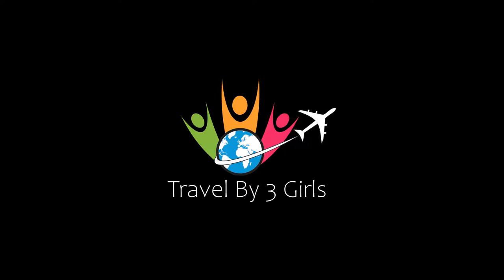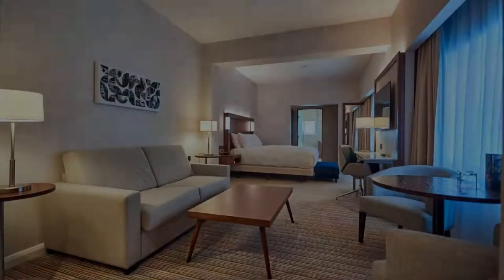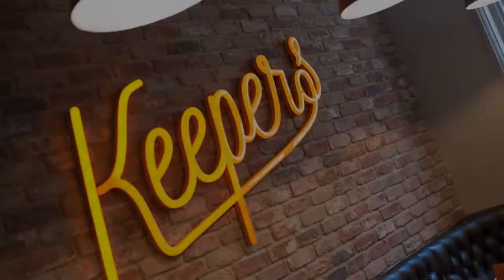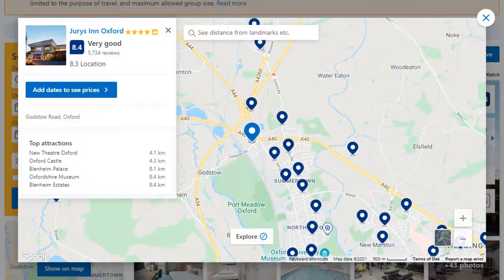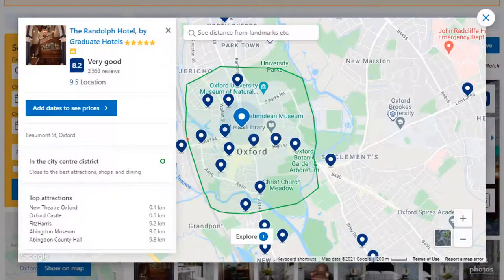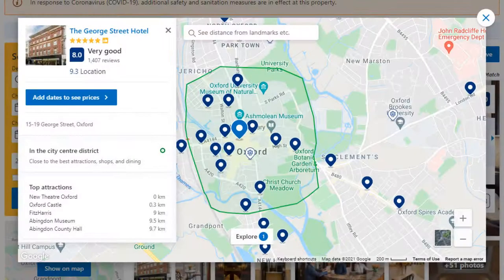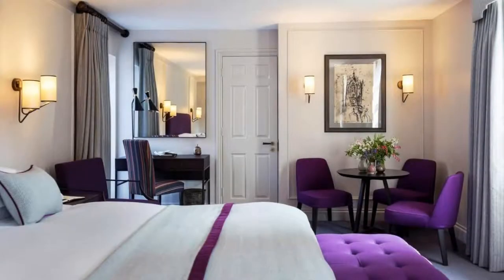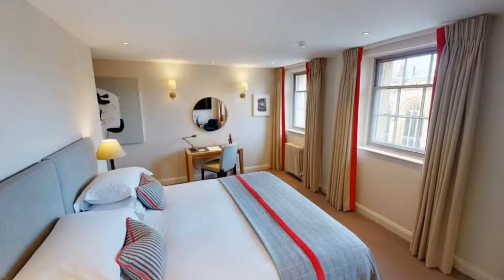Top 10 Recommended Hotels In Oxford | Luxury Hotels In Oxford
Queries Solved:
1) Top 10 Recommended Hotels In Oxford
2) Top 10 Hotels In Oxford
3) Top Ten Hotels In Oxford
4) Top 10 Romantic Hotels In Oxford
5) 10 Best Hotels For Couples In Oxford
6) Hotels In Oxford
7) Best Hotels In Oxford
8) Top 10 5 Star Hotels In Oxford
9) Best 5 Star Hotels In Oxford
10) 5 Star Hotels In Oxford
11) Top 10 Luxury Hotels In Oxford
12) Luxury Hotel In Oxford
13) Luxury Hotels In Oxford
14) Luxury Stay In Oxford
15) Top 10 4 Star Hotel In Oxford
16) Best 4 Star Hotel In Oxford
17) 4 Star Hotel In Oxford

Track Title: Blank Slate
Artist: VYEN